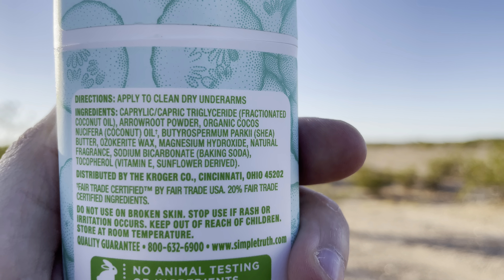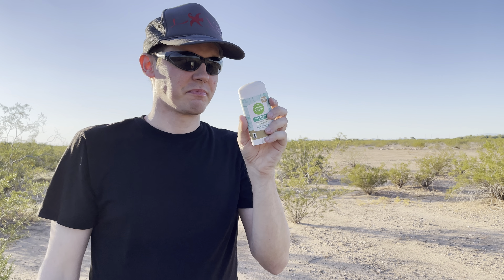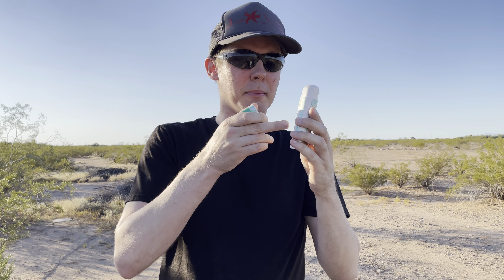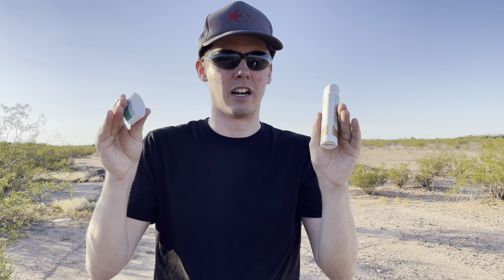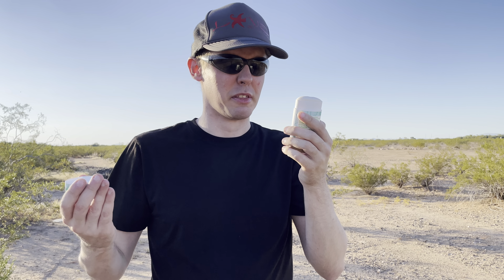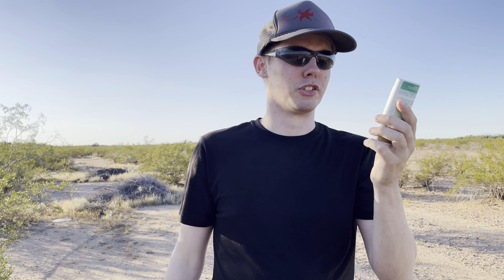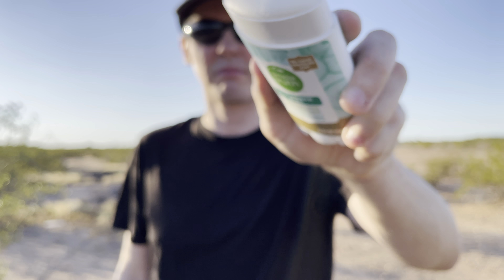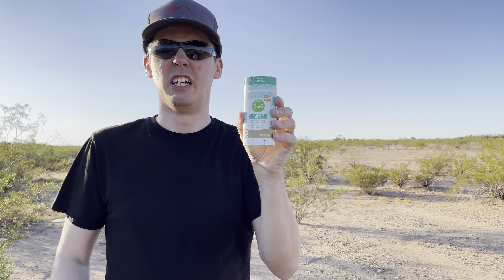Being Stupid 846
simple truth deodorant cucumber mint review